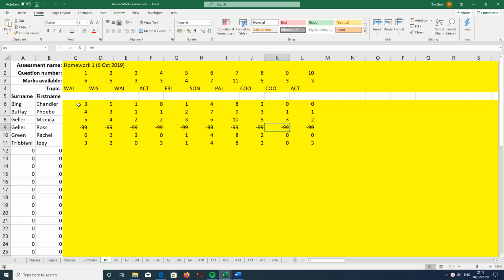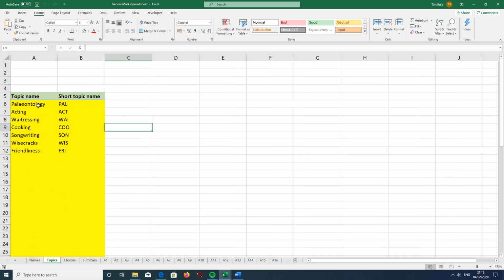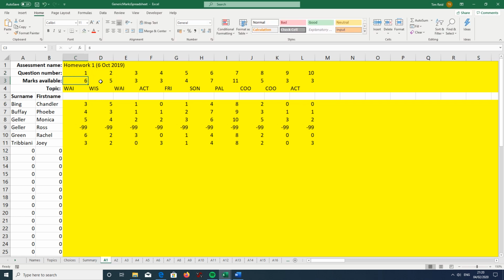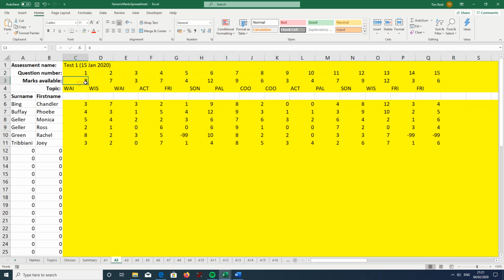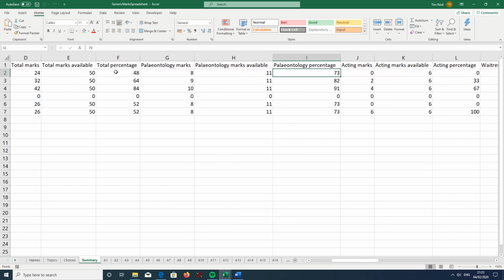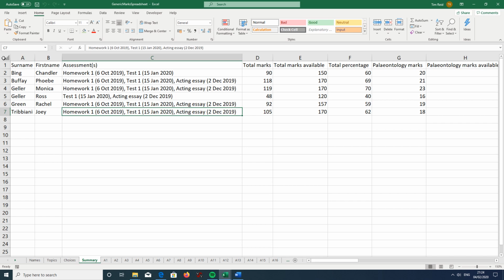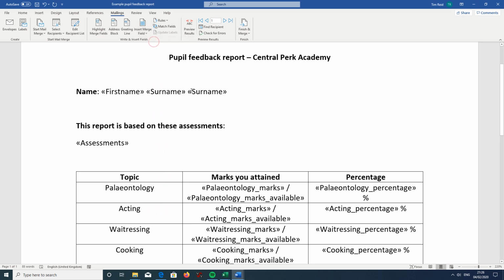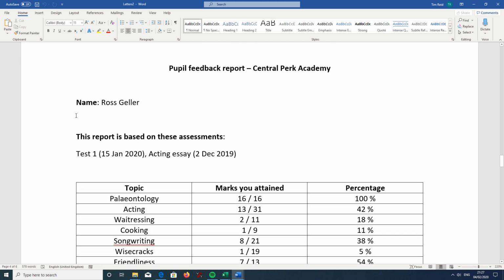A spreadsheet for teachers to analyze pupil marks topic-by-topic.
This video describes an easy-to-use a spreadsheet tool I've developed to help teachers log and analyze pupil attainment data across multiple topics. It calculates the overall marks for different topics, across several pieces of assessment such as homeworks, tests or essays. The resulting data are easily combined into a Mail Merge to create individual feedback sheets for pupils to use when they revise, advising them which topics they should focus their revision on. I hope it's useful! I've developed it in the spirit of open source, so please feel free to use and edit it how you wish. Here is a link to the files